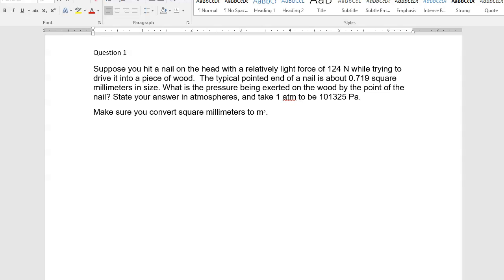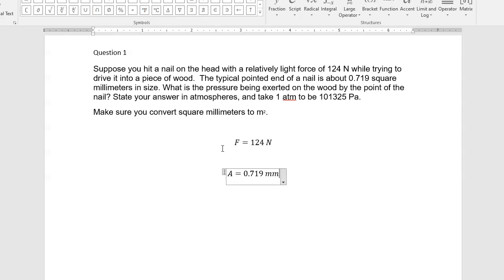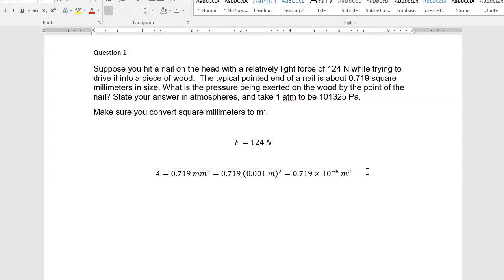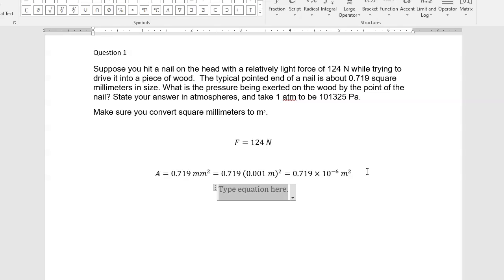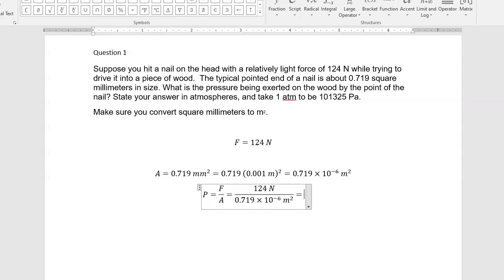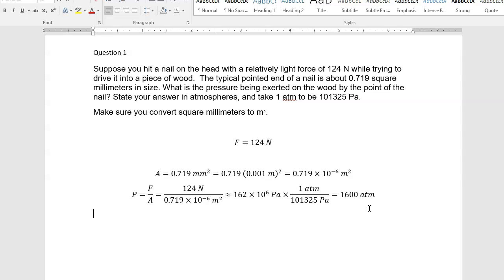211 P0901 Physics for Aviation Homework 09 Problem 01